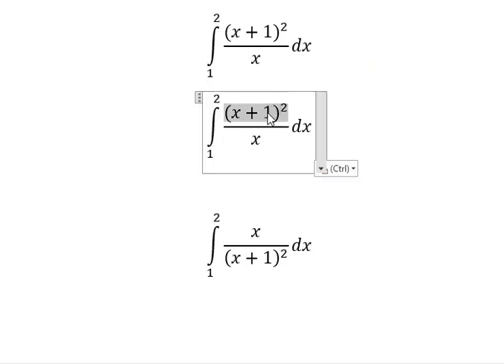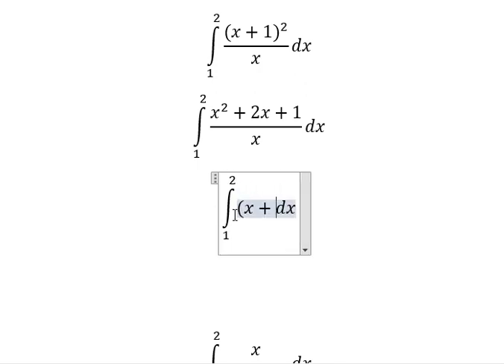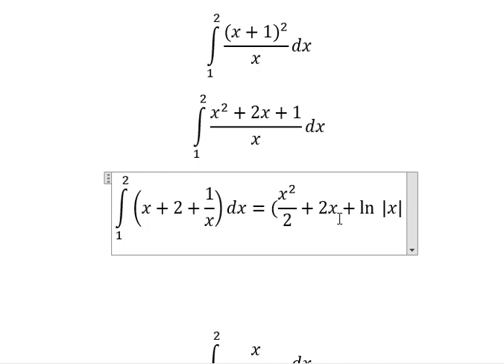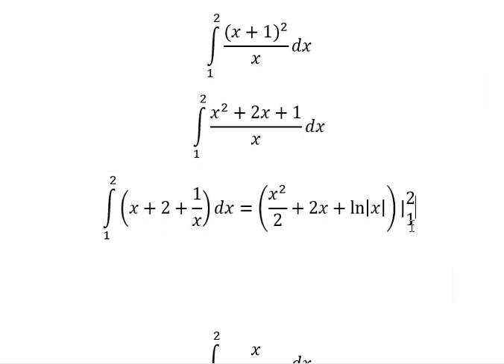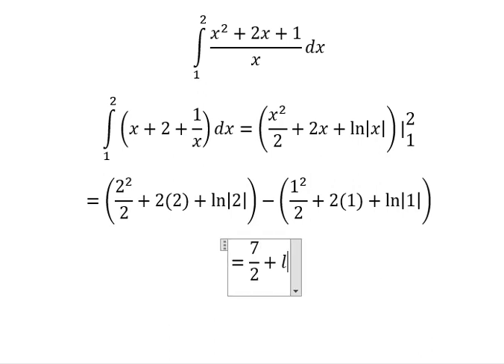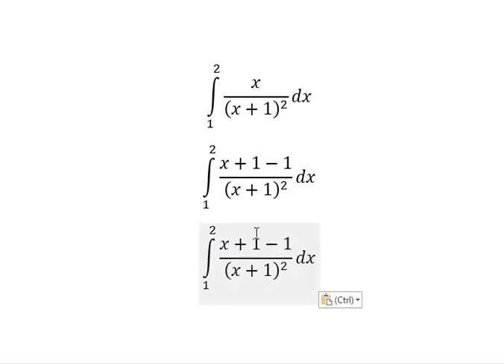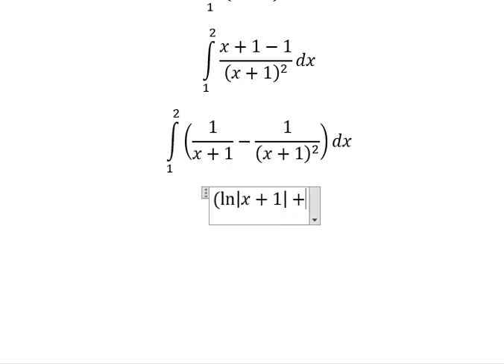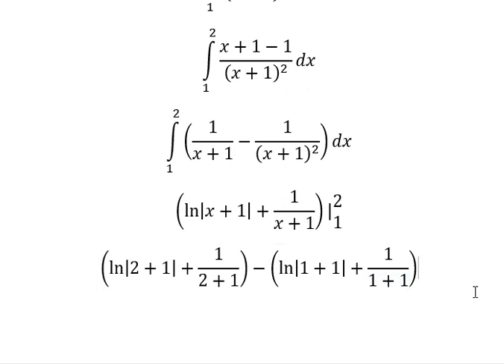Calculus Help: Integral ∫ From 1 to 2 (x+1)^2/x dx, ∫ From 1 to 2 x/(x+1)^2 dx - Techniques